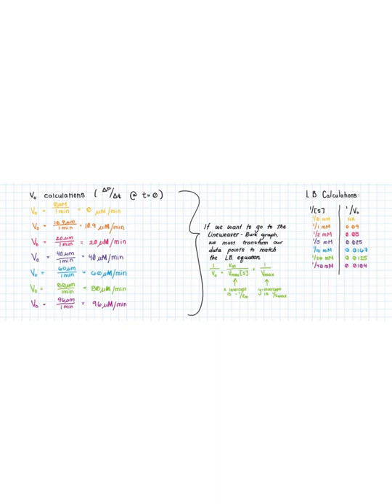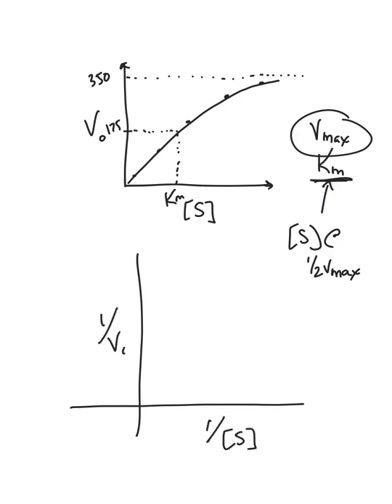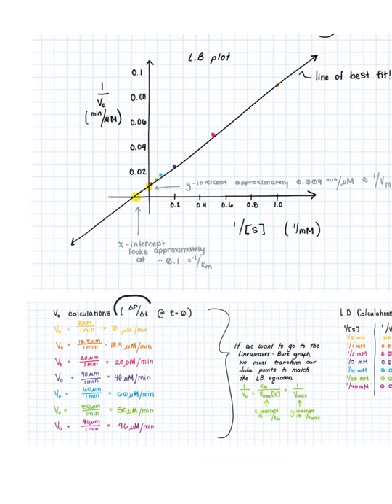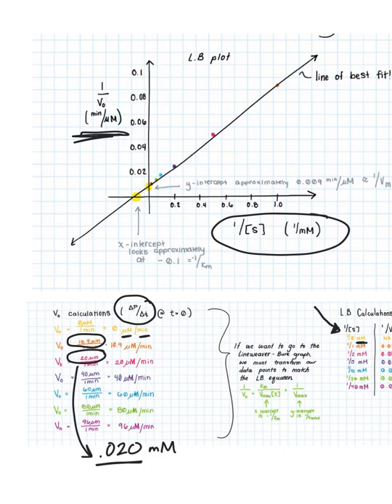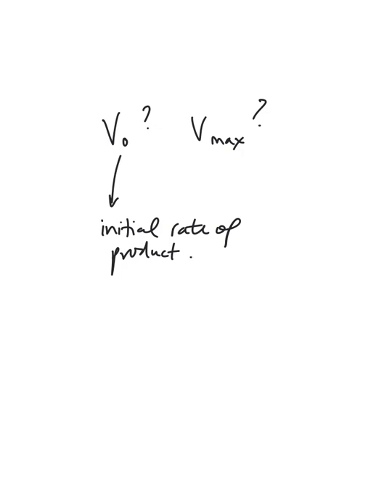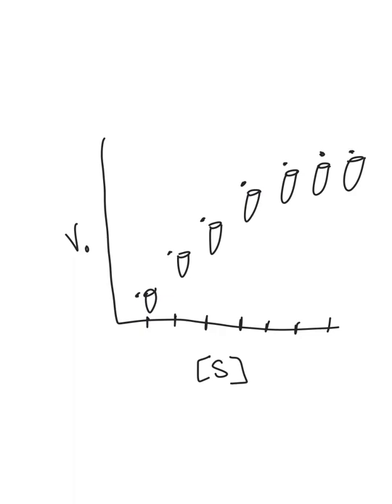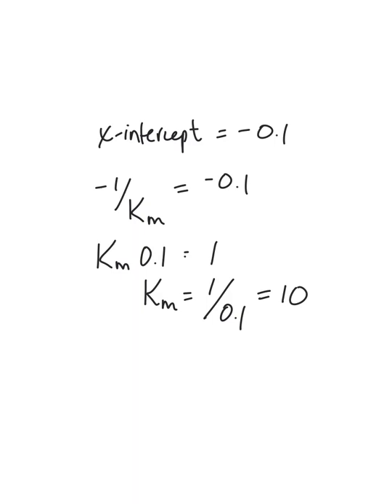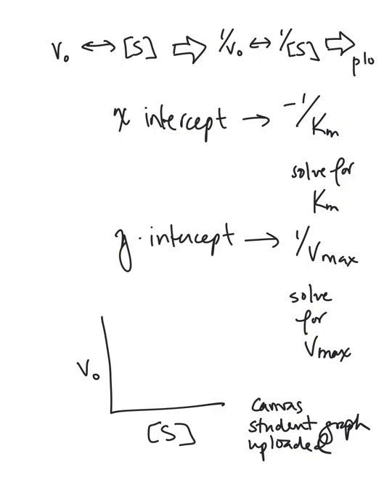Questions from enzyme kinetics graphing activity